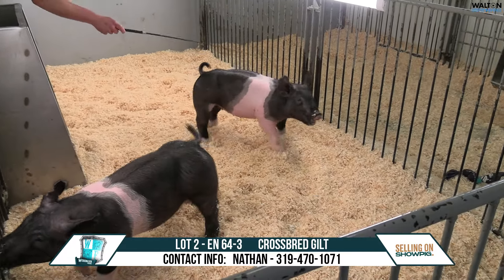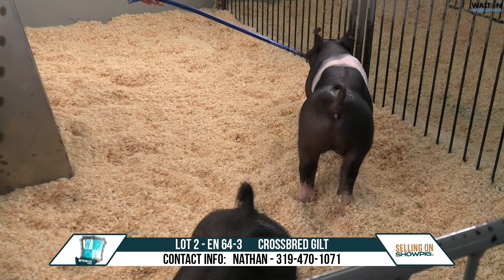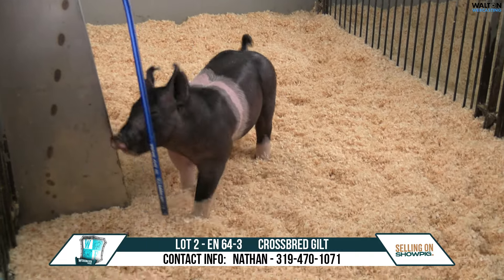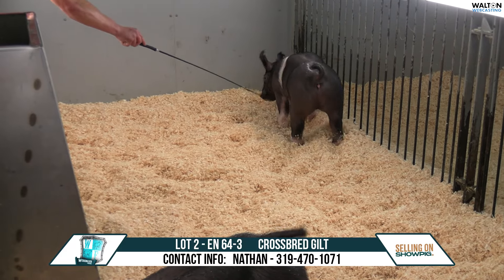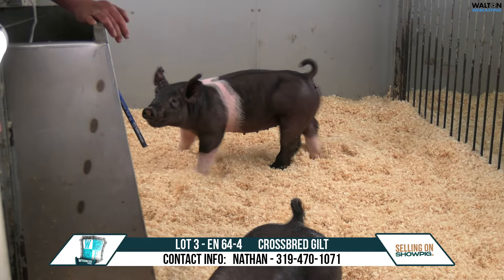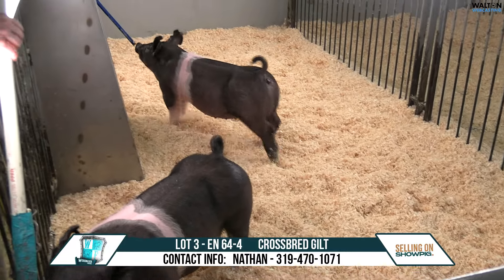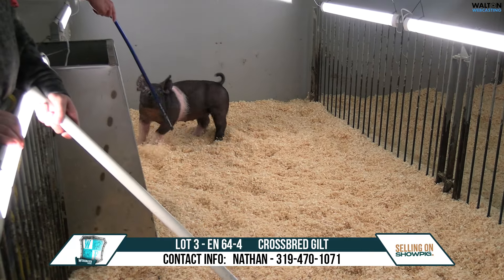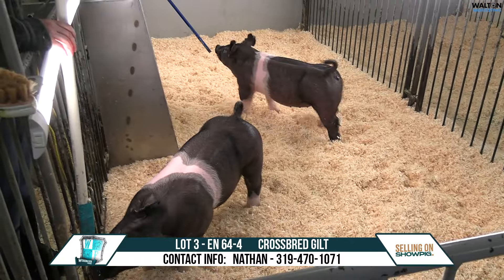Lot 2 64-3 & Lot 3 64-4 Weisinger Farms - Feb 13, 2024 Sale